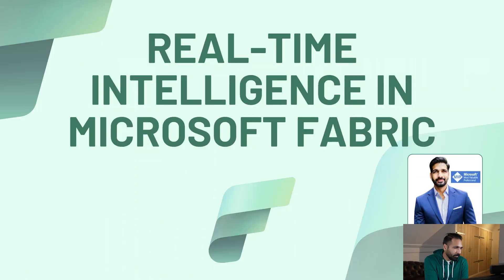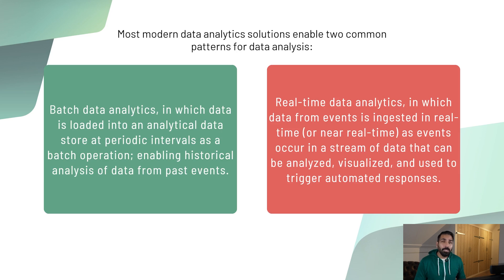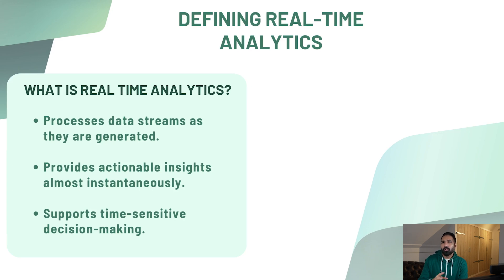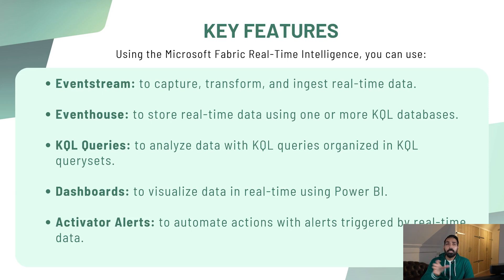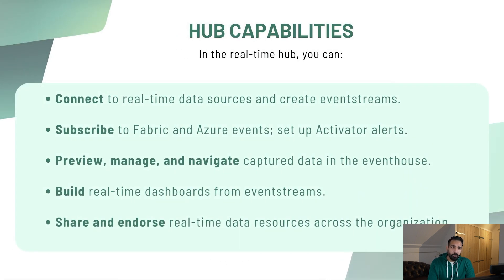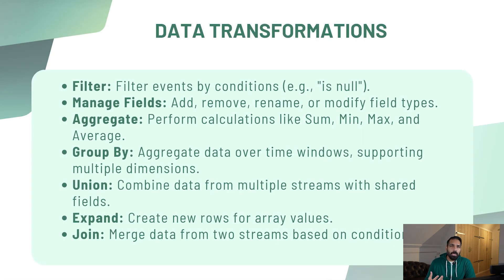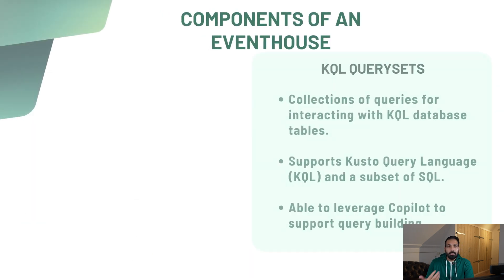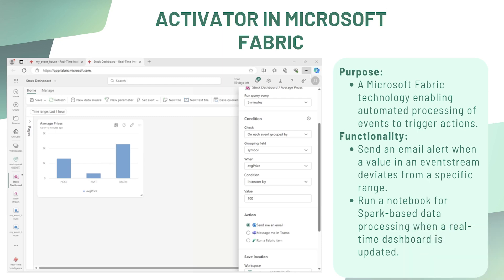Real-Time Intelligence in Microsoft Fabric | Part - 1